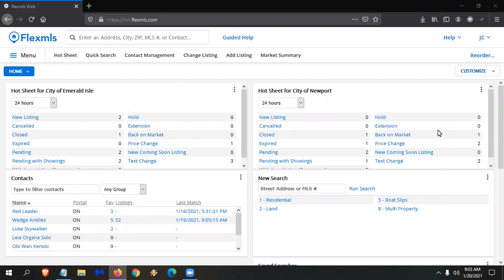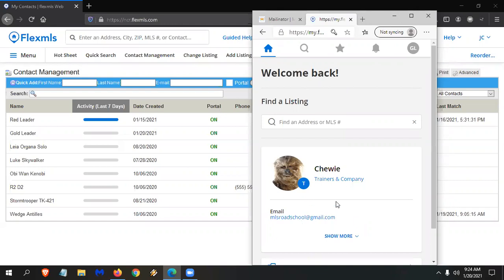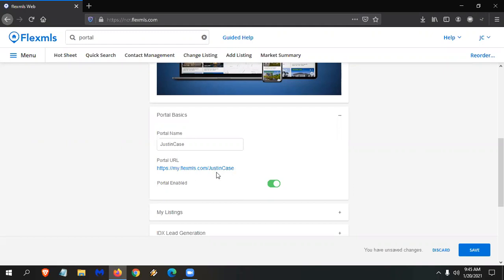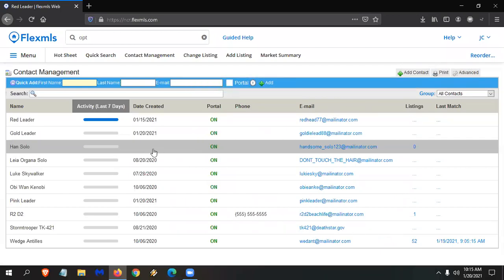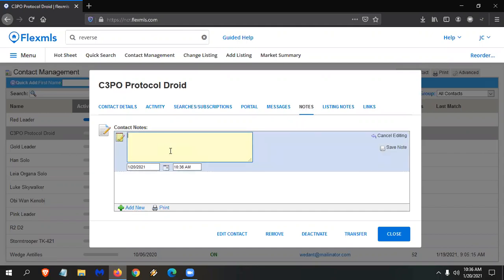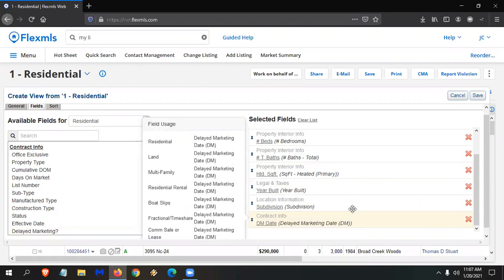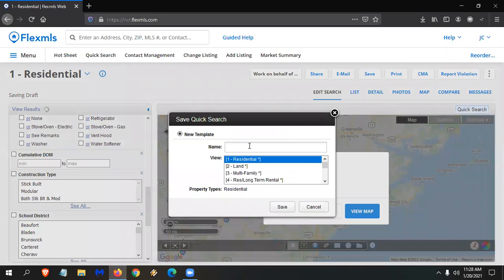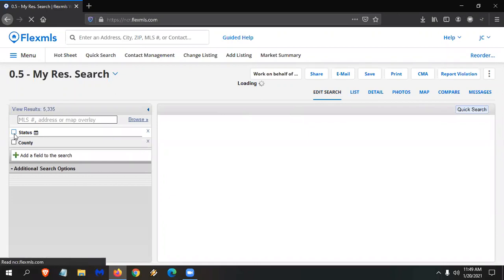FLEX 201 Training with Jeff White